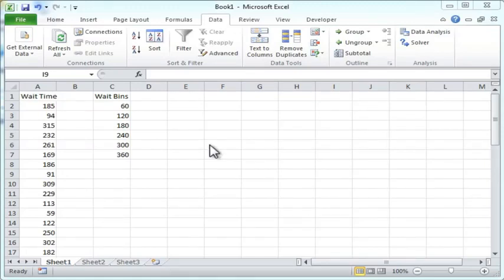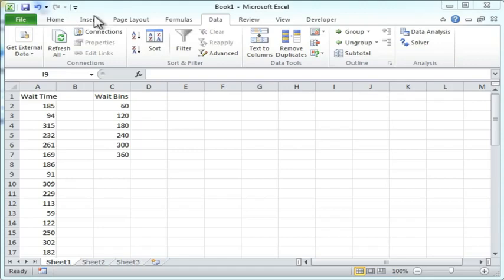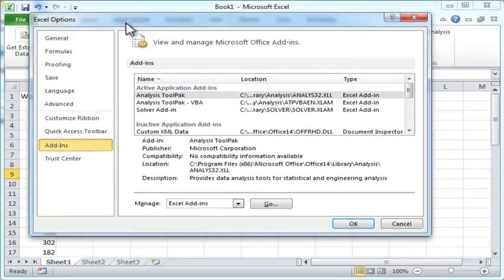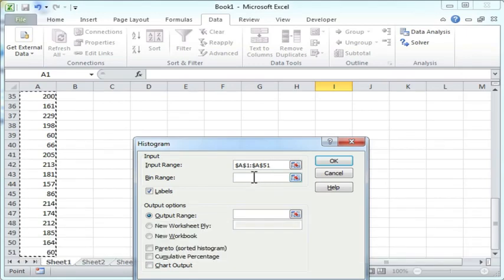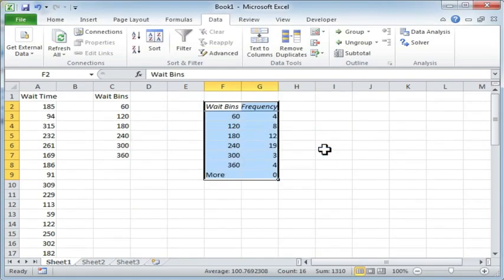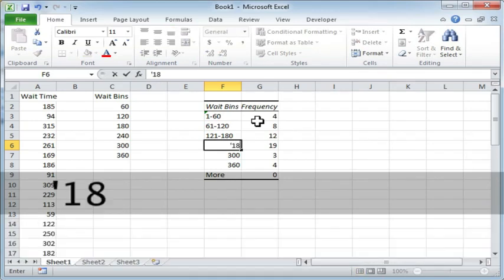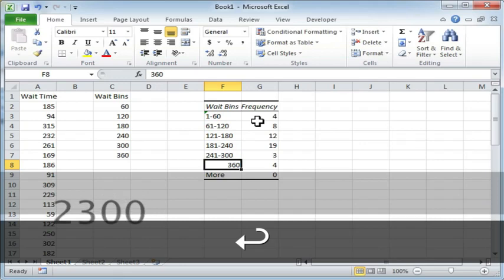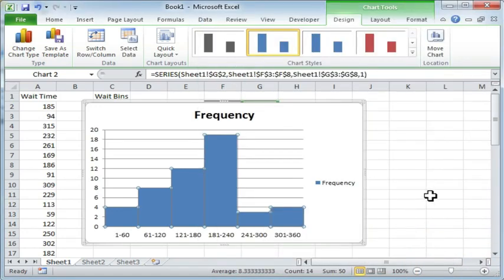Creating a Histogram In Excel 2010 YouTube